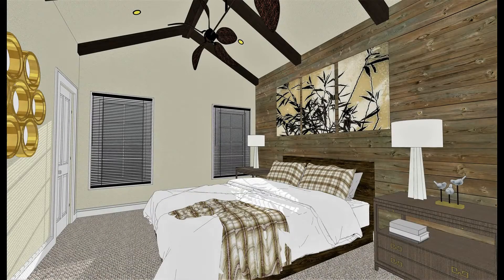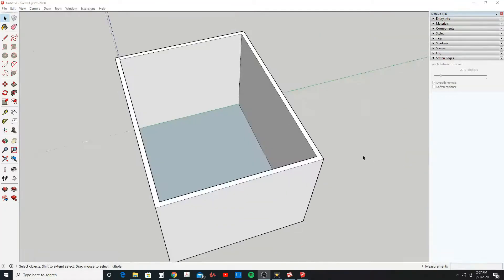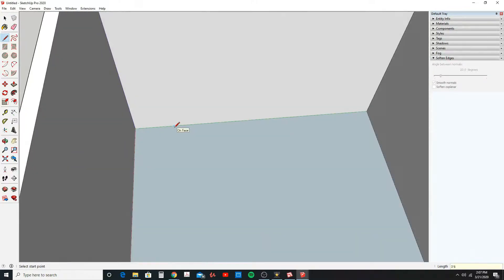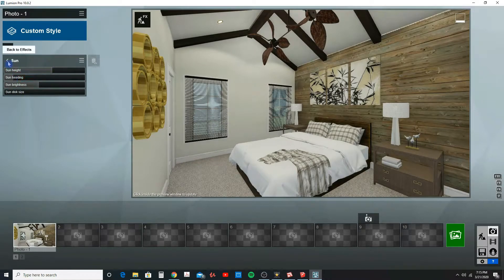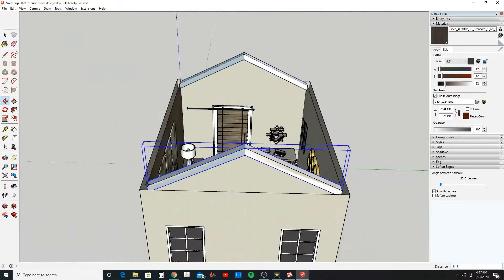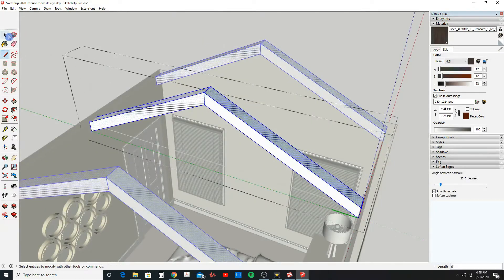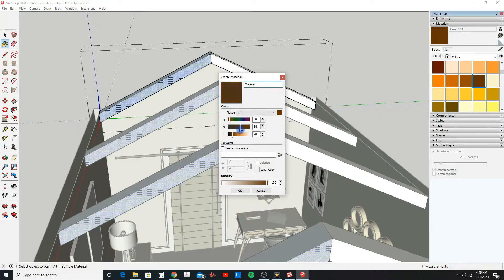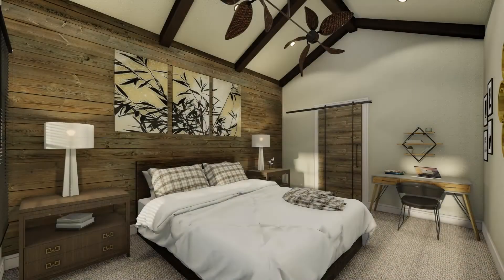How to Model the Interior of a Room with SketchUp 2020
Introduction to a video course for creating a 3D model of a room in SketchUp 2020. Learn how to create stunning images of a room and render with Lumion 10.
Thanks
Thomas